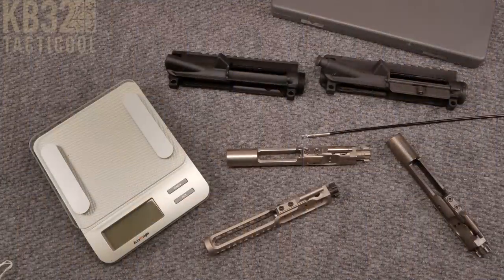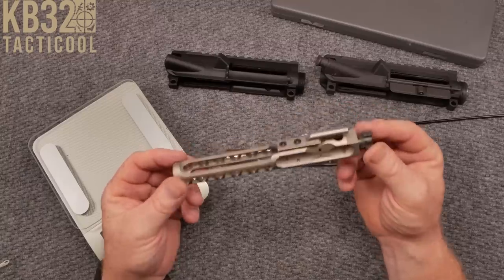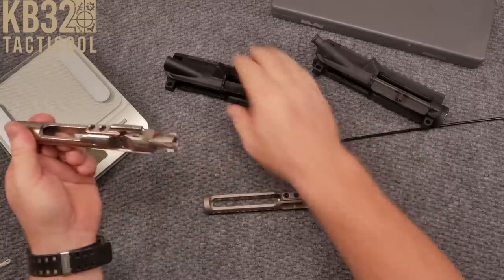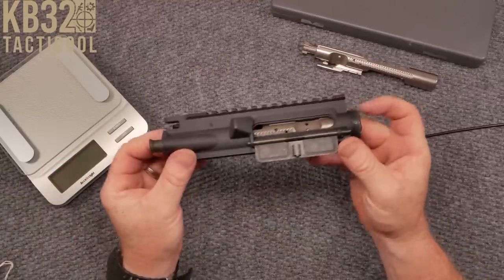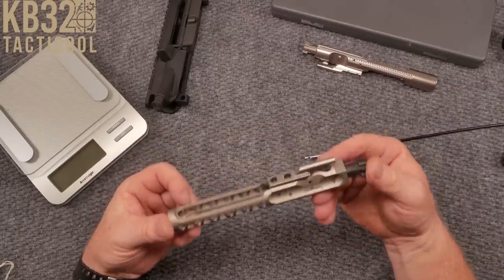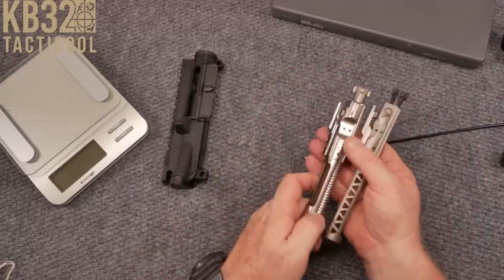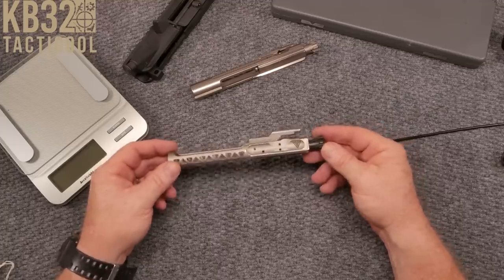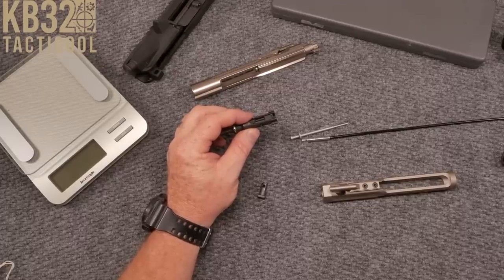Velocity Precision Recoil-Less BCG First Look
Fair Use: In the rare instance I include someone else’s footage it is covered in Fair Use for Documentary and Educational purposes with intention of driving commentary and allowing freedom of speech. Velocity Precision make some great drop in triggers, here is their offering of the "Recoil-Less BCG with Nano Diamond Nicole Finish.  Unique truss design ensures strength over time.  Light Weight, at only 9.1 Oz.